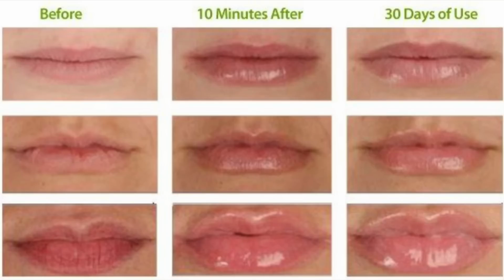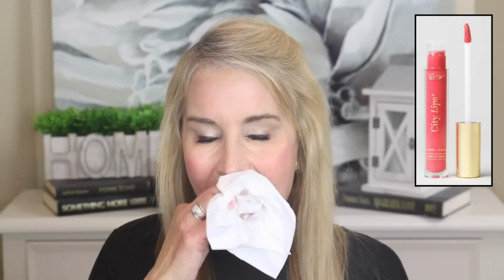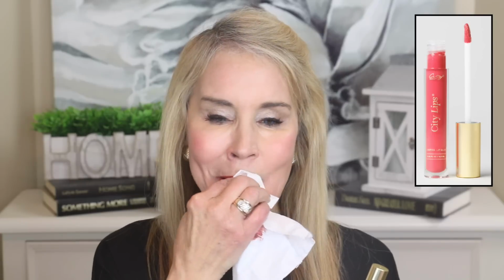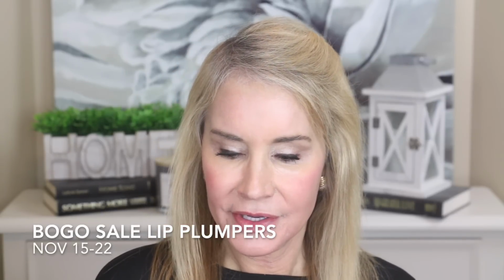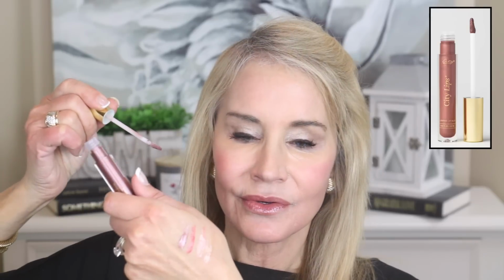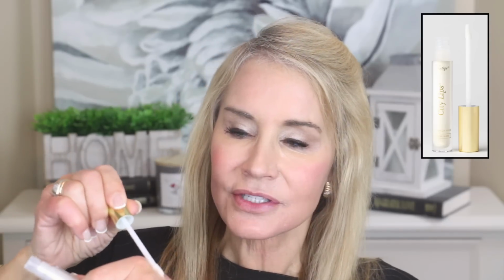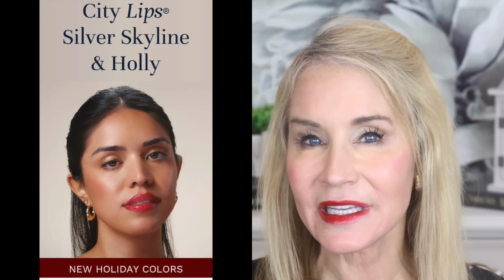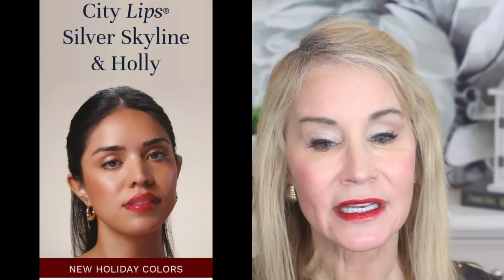HOW TO FIX LIP LINES | TREATMENT FOR LIP WRINKLES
In this video, I share how I am fighting and winning the battle against lip lines. It’s a combination of lifestyle changes and great products.

If you have questions, or anything you would like to add about your experience fighting lip lines, I hope you will share the information in the comments section below the video. XXOO Beth

💝  PRODUCTS MENTIONED
Use code BETH 50 to buy one get one (BOGO)
Sale Dates: 11/15-11/22
Sale Offer: Mix & Match, Buy One, get one offer with City Lips & Beyond Mascara.
Note: This offer excludes City Lips Night Oil & City Lips Line Therapy (these products will be on sale 40% during City Beauty’s Pre-Cyber Monday Sale 11/26-12/4 when you use Discount Code BETH)
Rimmel Lipstick in Heather Shimmer
Milani 51 Blushing Beauty (can’t locate)
💝  MY OUTFIT

💝  MY MAKEUP
Urban Decay Eye Primer
Tarte Clay Play 2 Eyeshadow
City Lips Beyond Mascara (BOGO SALE)
Revlon Colorstay Brow Pencil in Blonde
Loreal Smoldering Eyeliner (in waterline)
Neutrogena Healthy Skin Foundation in 40 Nude
Bare Minerals Blush in Pink
Laura Geller Baked Blush in Pink Buttercream
Buy One Get One Sale Nov. 15-22

Nuface Trinity Nuface Trinity+

Face Book: Fifty Plus Beauty